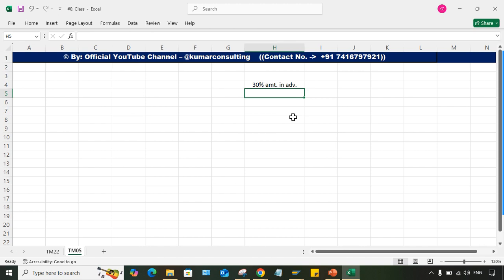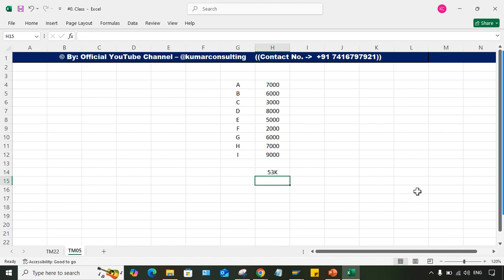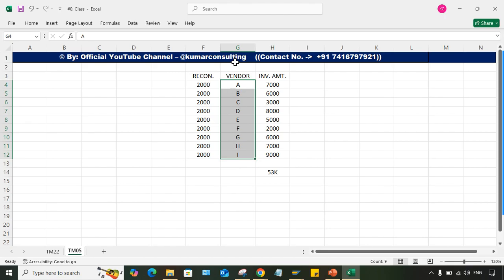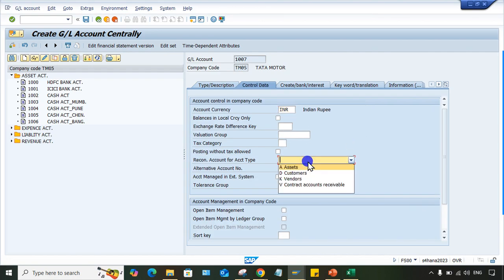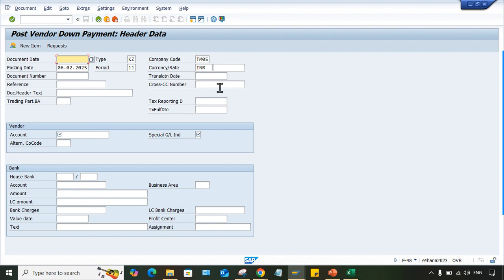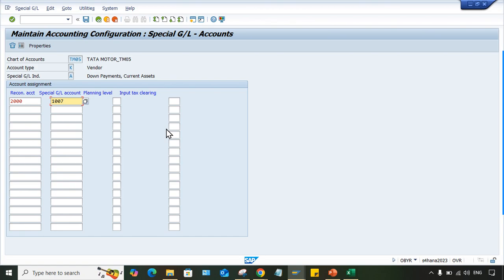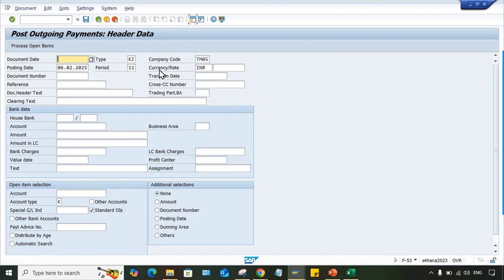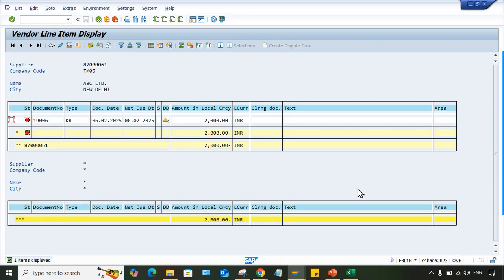Vendor Down Payment Configuration in SAP S4HANA With Detailed Explaination // Downpayment in S4HANA